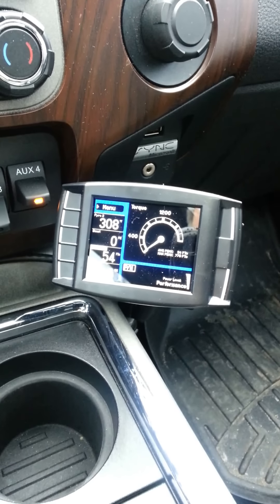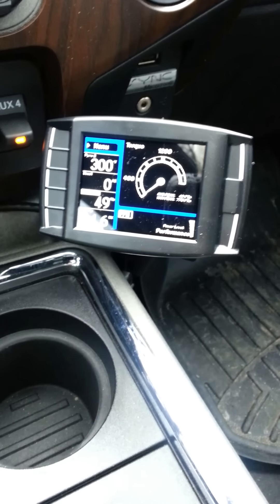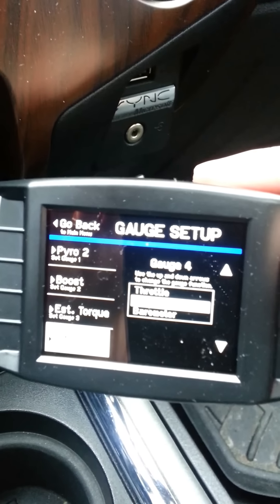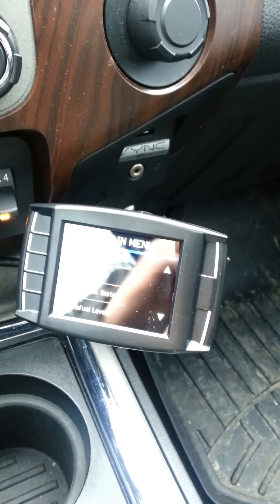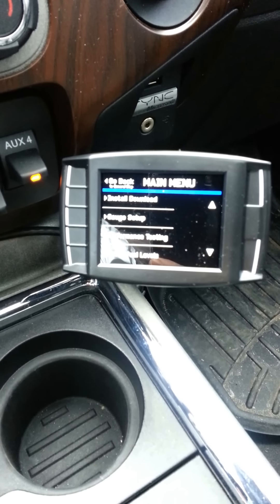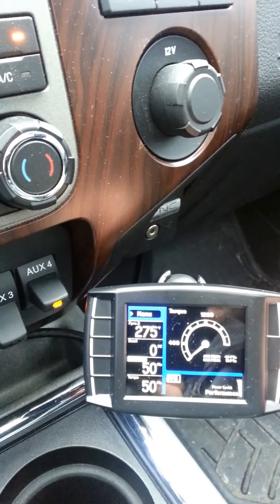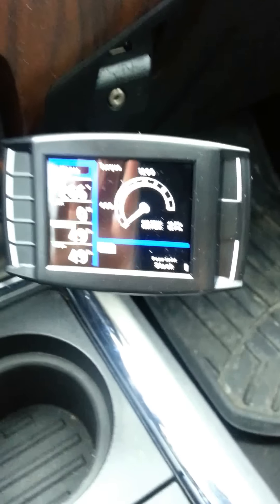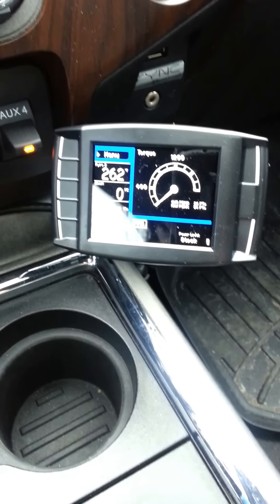H&S MiniMaxx First Thoughts...